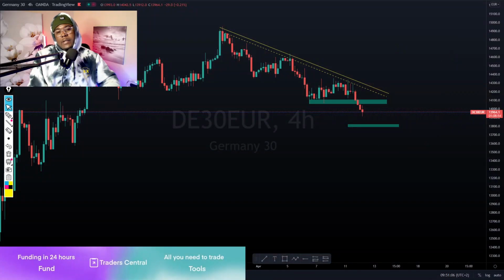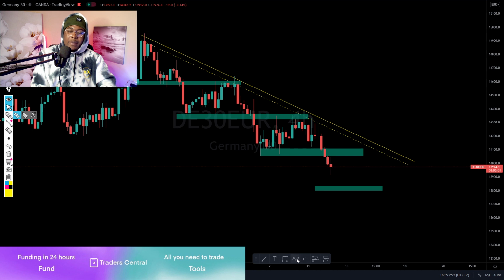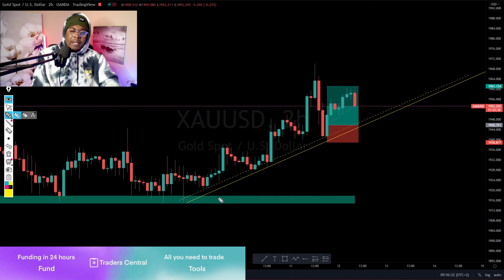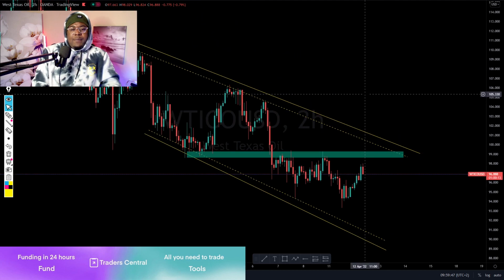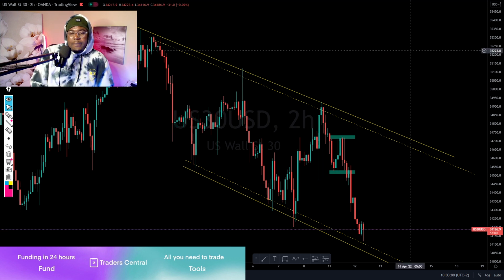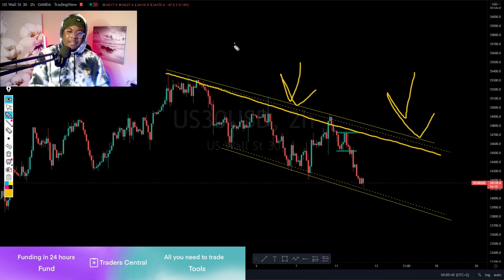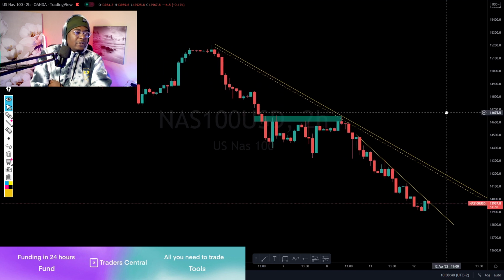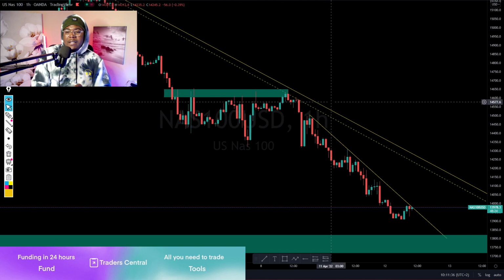Forex Daily Analysis | NASDAQ 100, US30 & USOIL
My Services:
VIP Signals $150
Signal Indicator $60
Win a prize worth between $5 and $400, simply trade enough lots to meet the requirement for the prize levels below.
Bitcoin Payment available
BITCOIN : 3JwfZFYJ2iQXA7gwXcy8yXFvhxf2CLPd1L
Open an account with Moomoo and get a free stock from $3 to $3500

Recommended Brokers:
I'm on Instagram as @xtrahot_forex
0:00 INTRO
1:14 GERMAN40
5:55 GOLD
9:38 USOIL
13:16 ADs
13:49 US30
17:13 NASDAQ 100